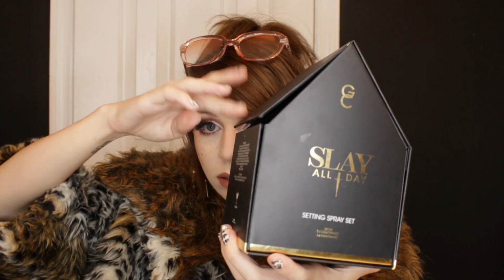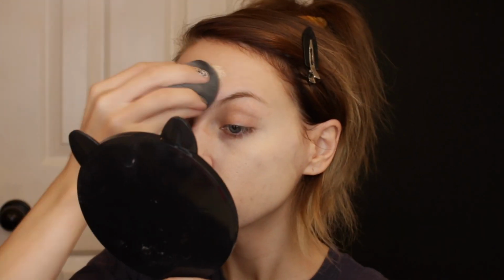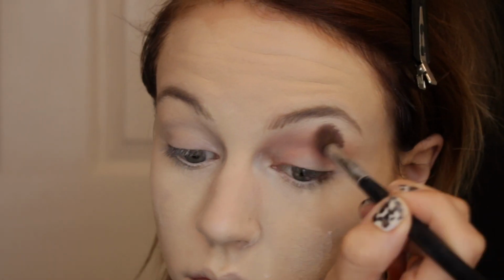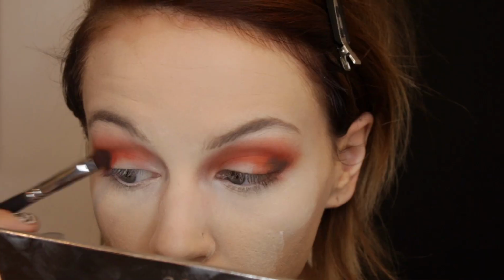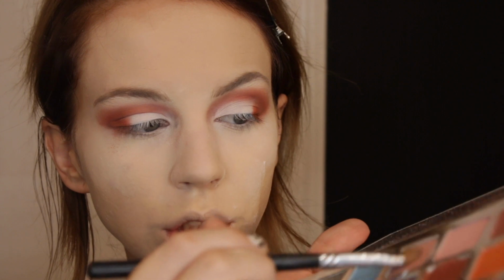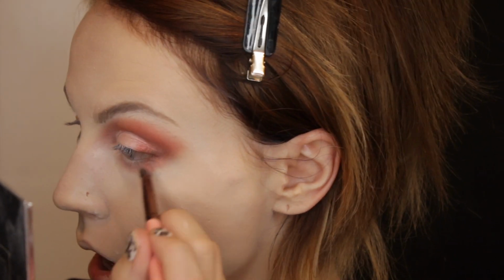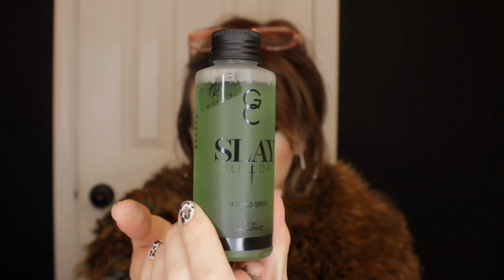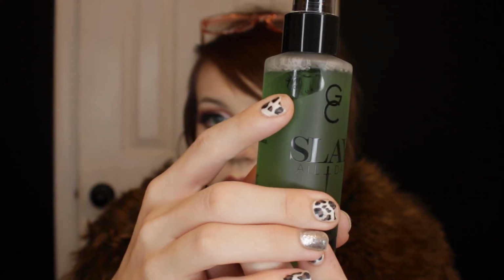Gerard Cosmetics x Rich Lux BUSTED THE HOUSE ICE CREAM SHACK | First Impressions +Wear Test!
Thank you so much for watching ♡ If you liked this video please like and comment, don't forget to subscribe to my channel and hit the notification bell so YOU can be the first to know when I upload!
Previous Video: Lady Gaga MAKEUP? HAUS LABORATORIES First Impressions | Stupid Love Eyeshadow Palette

♡ PRODUCTS USED ♡
Face Products
+Foundation- Juvia’s Place I am Magic shade 710
+Concealer- Juvia’s Place I am Magic shade 24
+Touch N Sol No Poreblem
+ Setting Powder- Catrice Nude Illusion translucent setting powder
+Setting Spray- Gerard Cosmetics  x Rich Lux BUSTED THE HOUSE ICE CREAM SHACK
+Bronzer- Tarte Park Avenue Princess
+Blush- L.A Girl Just Natural
+Highlight- Colorpop Super Shock in Flexitarian
+Brows- Colorpop Brow Boss Shade light brown
+Sponge- Aesthetica Cosmetics Beauty Sponge Blender

Eye Products
+Eyeshadow -HAUS LABORATORIES by Lady Gaga: Stupid Love eyeshadow palette
+Liquid eyeliner - HAUS LABORATORIES by Lady Gaga Liquid EYE-LIE-NER, Punk
+Mascara - L’Oréal Lash Paradise
+Eyelashes - Ardell Mega Volume 254

Lips
+Lip Liner - NYX retractable Shade Natural
+Lip crayon- HAUS LABORATORIES by Lady Gaga: LE MONSTER MATTE LIP CRAYON, Dust